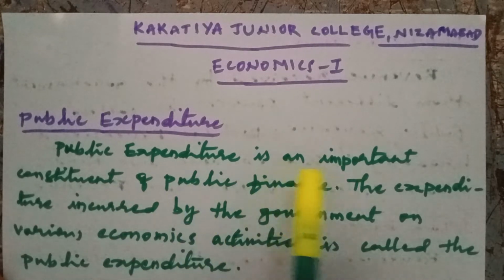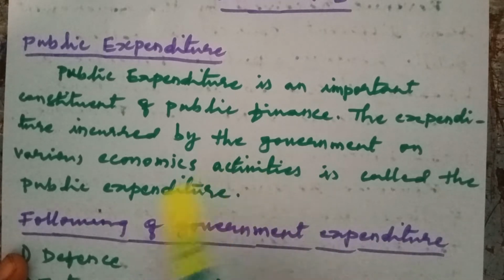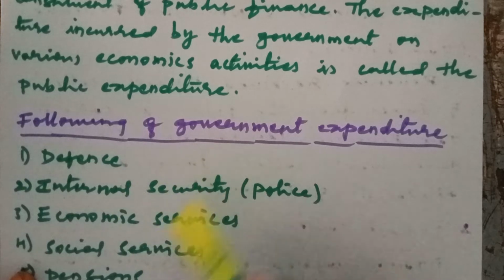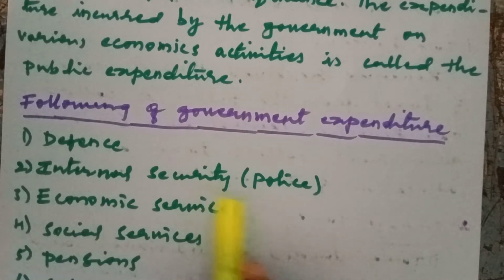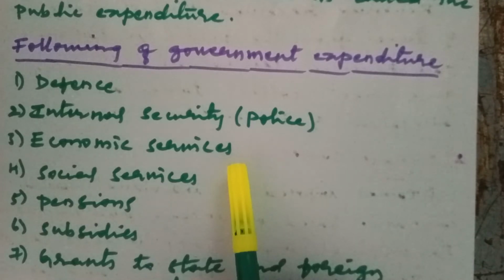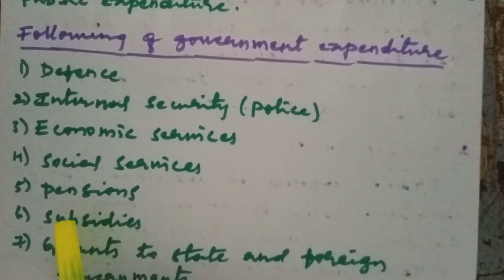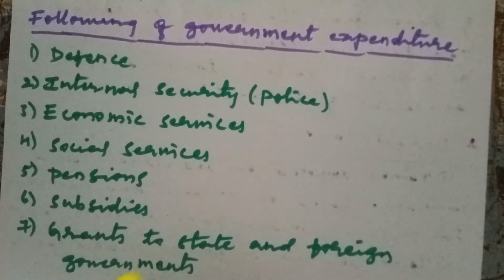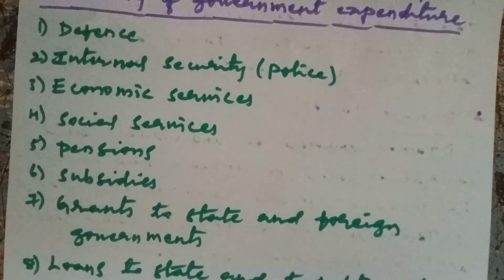JrECONOMICS: on 4-2-22(Fri), topic is "Public Expenditure"